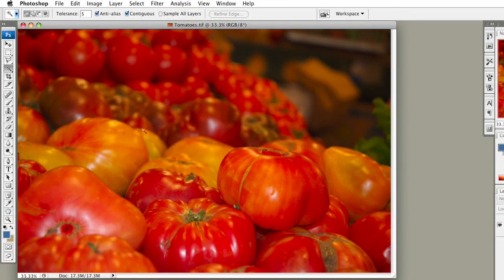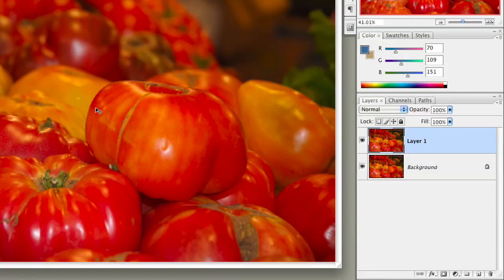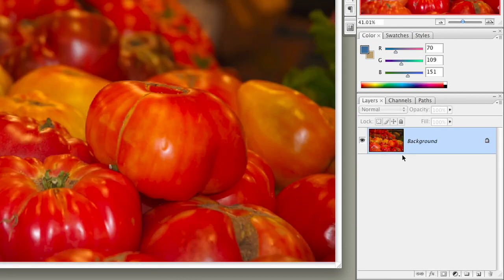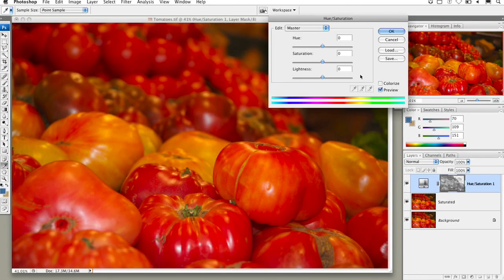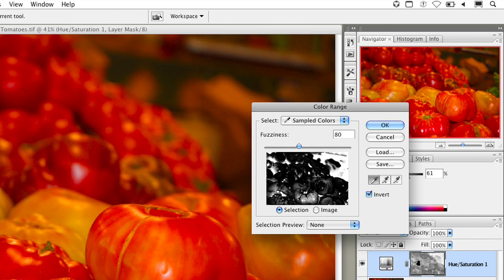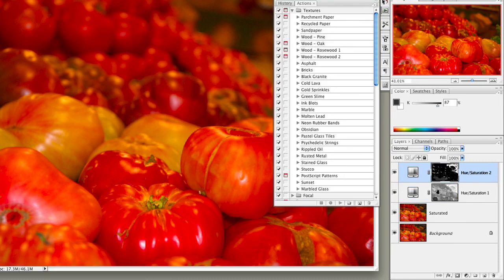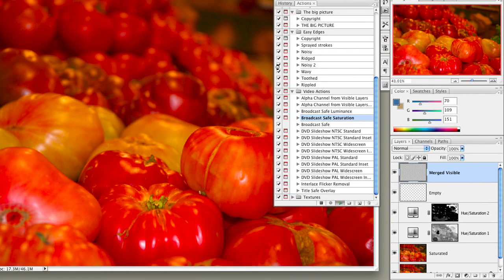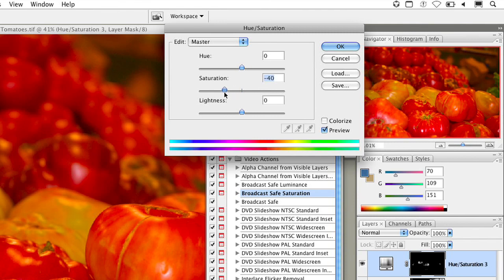Making Images Broadcast Safe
In the Photoshop tutorial, Richard Harrington reveals some great techniques on how to make your image broadcast safe. This can be a difficult issue when you have over saturated colors like red when it comes to being in the broadcast safe space. Richard shows you how easy it is to make your graphics broadcast safe by making a couple quick adjustments in Adobe Photoshop.